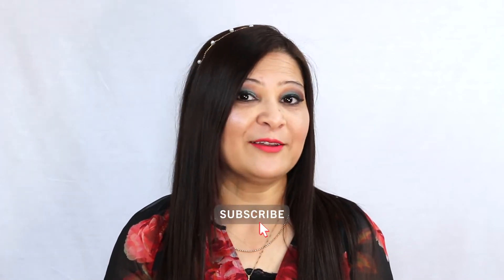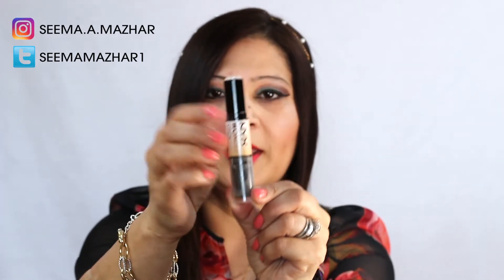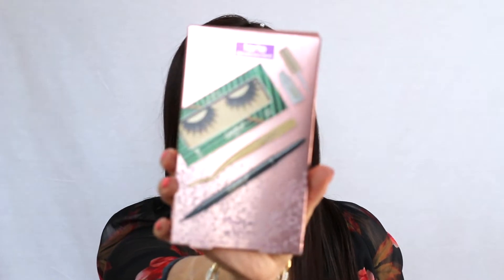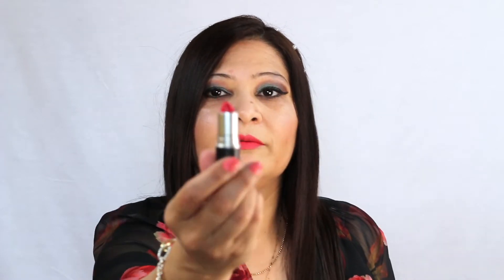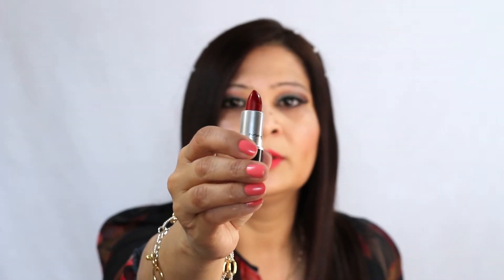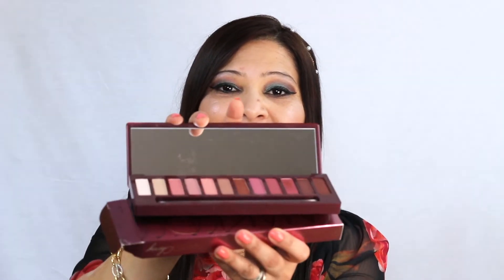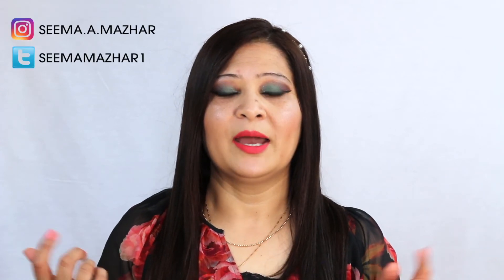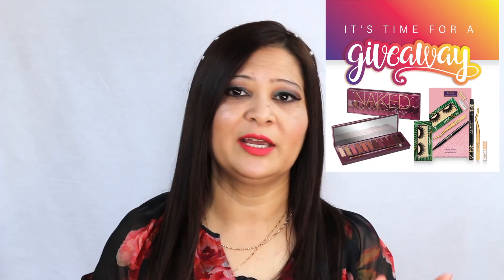MAKEUP HAUL 2020 | GIVEAWAY 2020 | SEPHORA AND ULTA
In today's video I have  a little shopping spree on Sephora, and Ulta. Also, I am doing a GIVEAWAY to thank you all for your support!

1- You have to be US based
3- LIKE 👍 this video.
4- LEAVE A COMMENT - something positive🔸 You must also leave your Instagram handle or email in the comments in order for me to message you upon winner selection.

THE LUCKY WINNER will be announced on June 26, 2020 on instagram, and has one week to claim the prize. GOOD LUCK!

📦 WHAT WILL YOU WIN?
Urban Decay Cosmetics Naked Cherry Eyeshadow Palette - $49.00
Tarte 4-Pc. Lash Set, A $54 Value!
TOTAL: $103